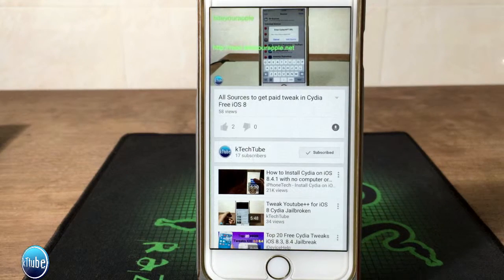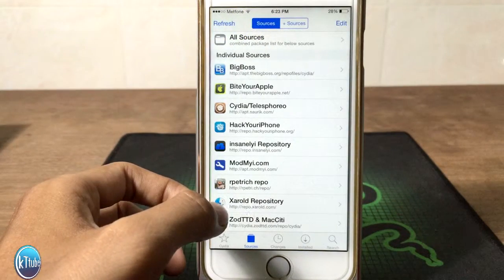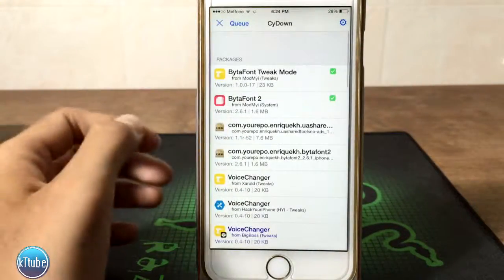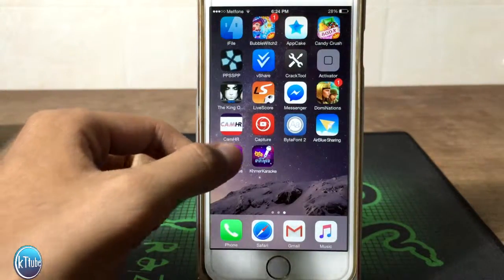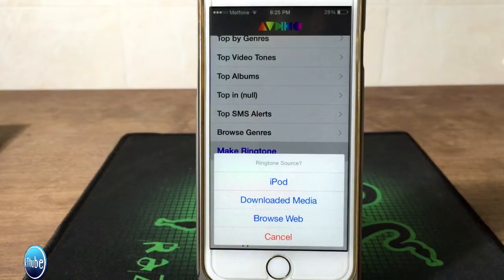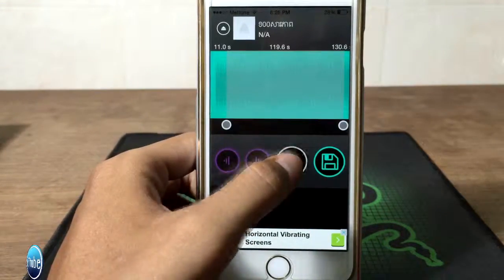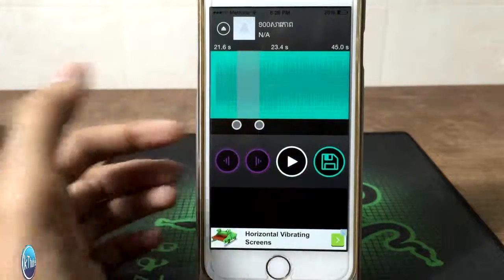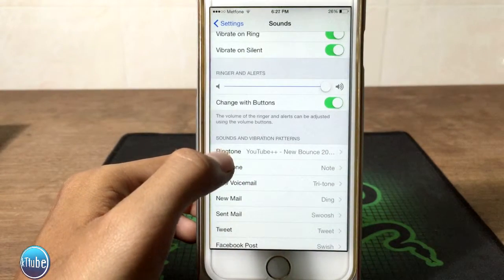Tweak UnlimTones on Cydia iOS 8 Jailbroken